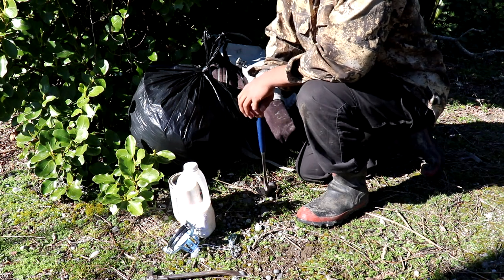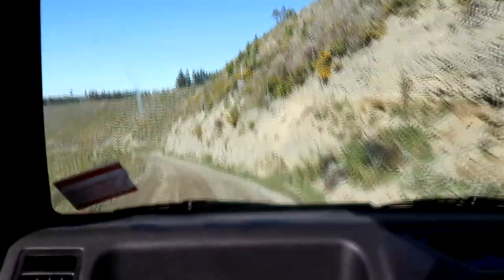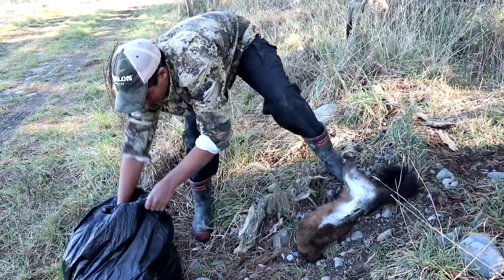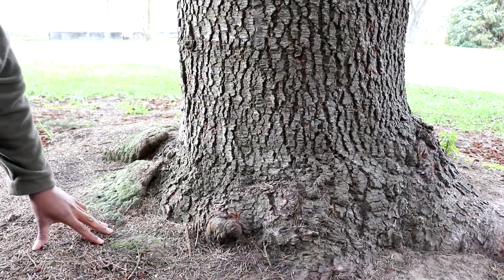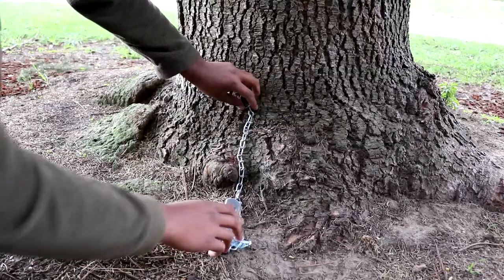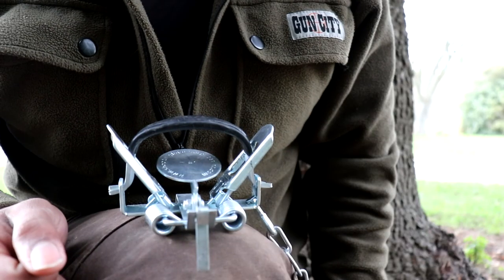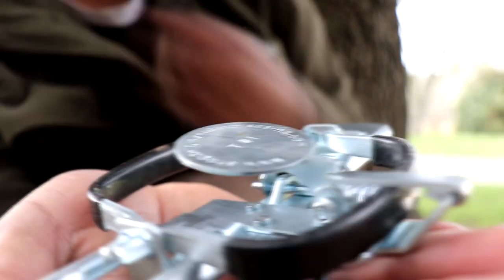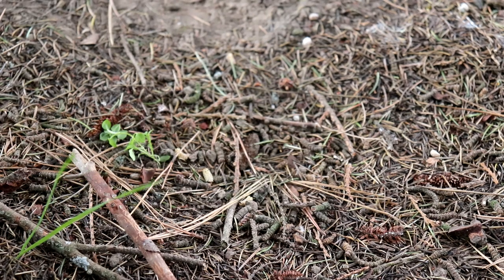Possum Trapping with the Lads